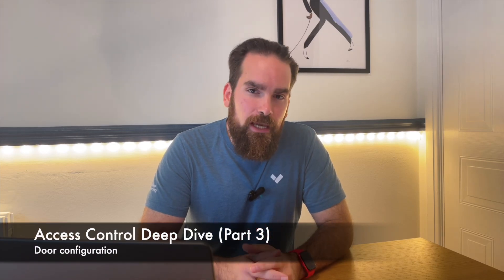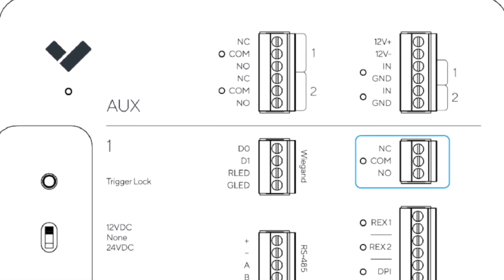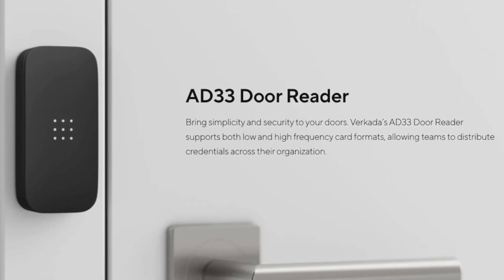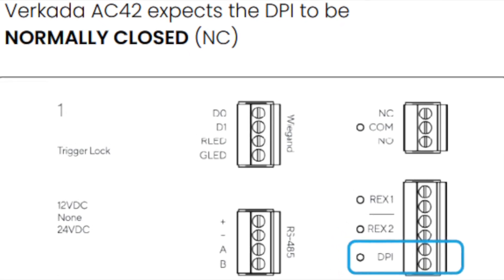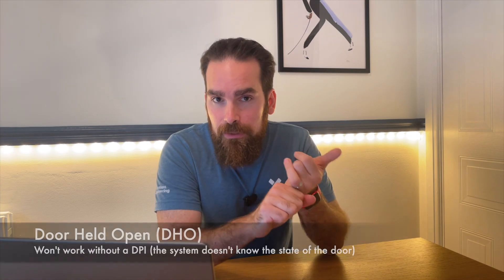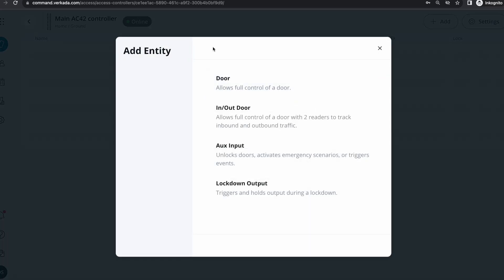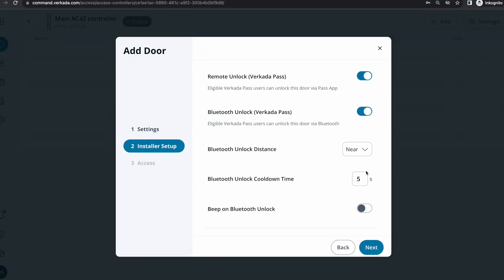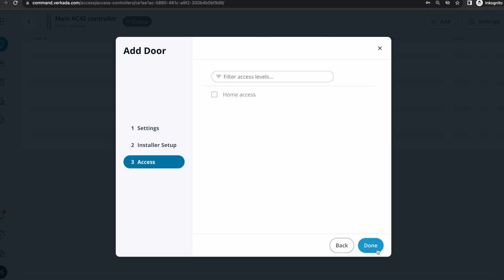Verkada Access Control - Part 3 (Door configuration)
In the third part of the Verkada Access Control Deep Dive, I am configuring a door using the 3-step menu in Command. Starting with a recap on the 4 door components connecting to a controller, the video will then show you how to set them up via the UI.

00:00 - Recap
00:43 - Access control components
01:15 - Locks
03:18 - Verkada AD readers
04:44 - 3rd party readers
05:51 - Mandatory components recap
06:19 - Door Position Indicator (DPI)
07:23 - Request to Exit (REX)
09:21 - DPI & REX for security alerts
10:17 - Add a door in Command
11:32 - Adding context cameras & door thumbnails
12:33 - Installer setup
16:16 - Access Levels

🗒️ Top takeaways:

➡️ Access control needs 4 components to work, two mandatory (the lock and the reader) and two optional (DPI and REX)

➡️ Verkada can cater for any locks, no matter if they are Normally Open (need power to open), or Normally Closed (needs power to remain closed); the controller can power them (Wet), or rely on a controller/PSU (Dry)

➡️ Make sure you work with an experienced installer, in order to comply with the local building and H&S regulations; usually, exit doors should be Fail Safe (can be opened from the outside if the power drops), while doors to secure rooms need to be Fail Secure (remain closed from the outside)

➡️ Manual egress allows a person to exit a door without involving the access controller; it is needed in case you are exiting through a Fail Secure door

➡️ The Door Position Indicator (DPI) is a circuit that, although optional, allows the controller to understand if a door is open, thus alert an admin when this occurs

➡️ The Request to Exit (REX) is a button/infra-red sensor that allows users to open doors from the inside/secure space; it is not required when using a manual egress door, however one would need to install one for door forced open alerts (DFO)